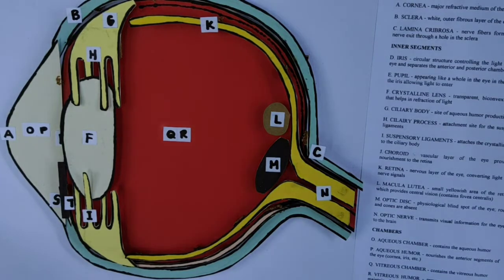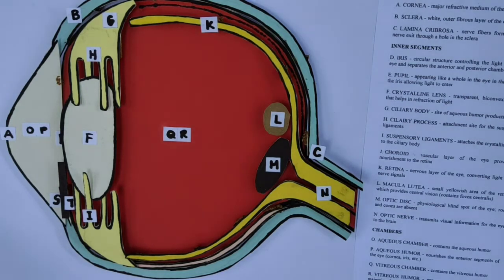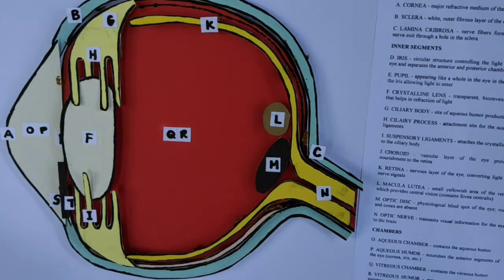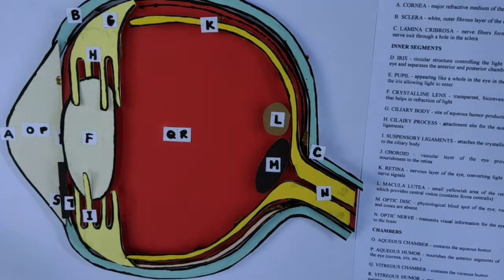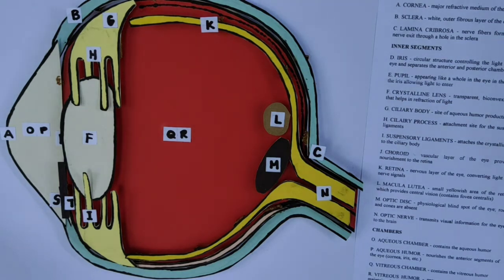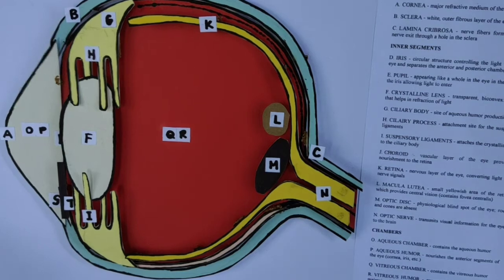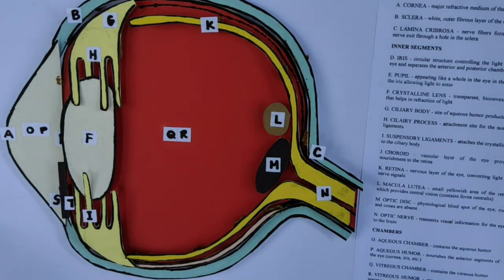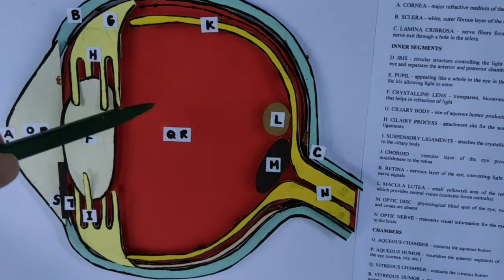Vision Plus - The refracting surfaces and media of the eye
The eye and vision